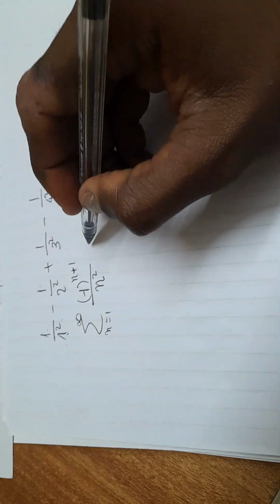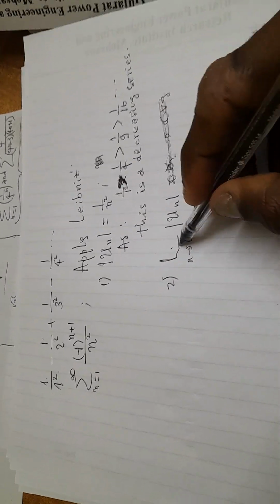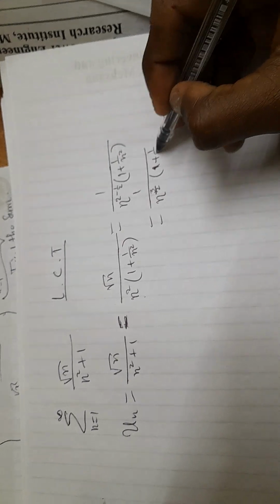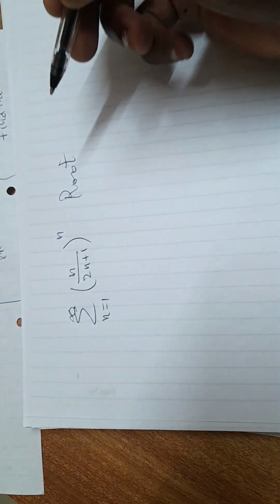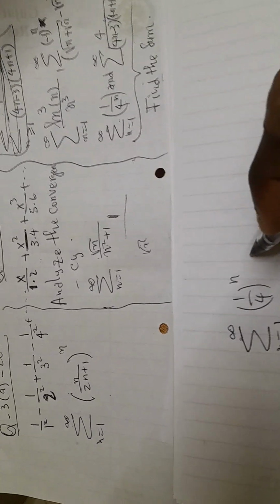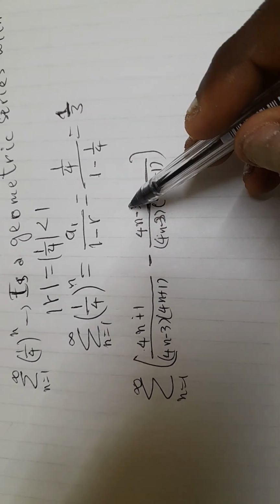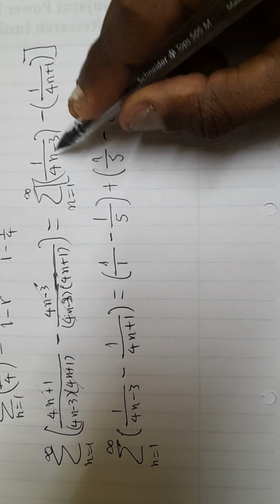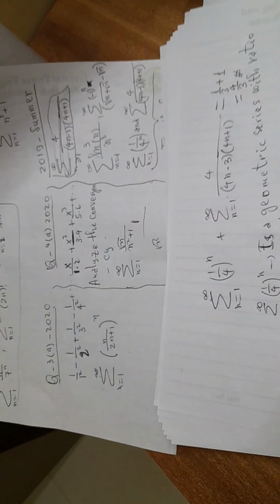Math-1 GTU series 2020 and 2021